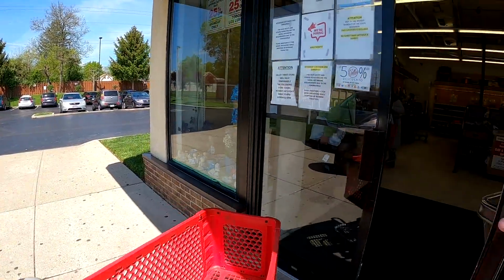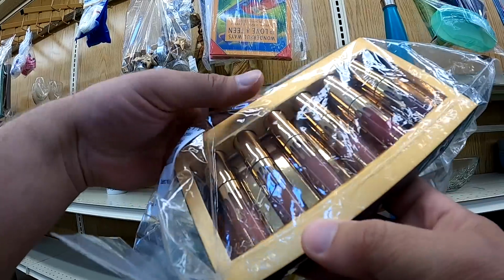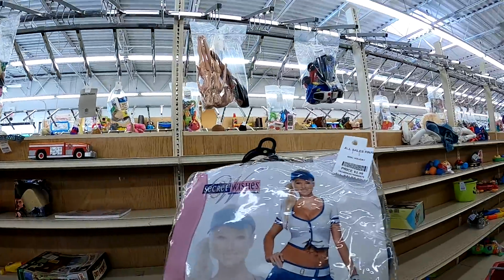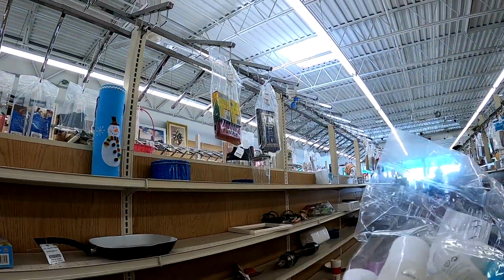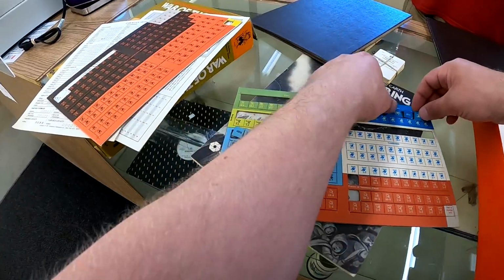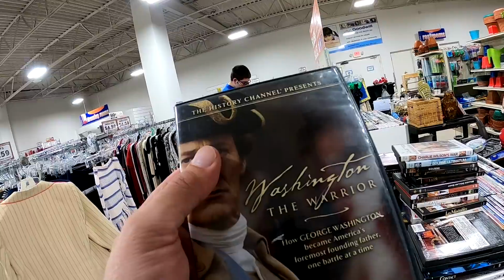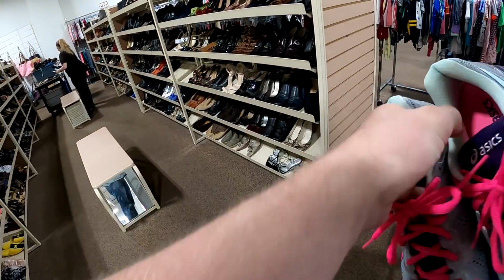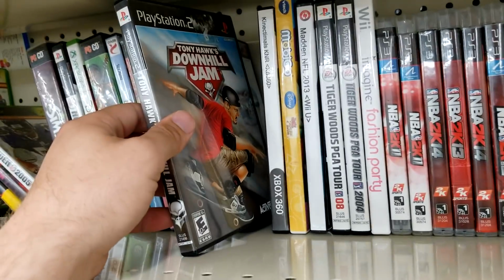Great Thrift Store Finds and Garage Sale Deal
Check out these Goodwill, Salvation Army, and Valley Thrift Store Finds. Also, see what I find at this Garage Sale.

6x10 DVD Bubble Mailer